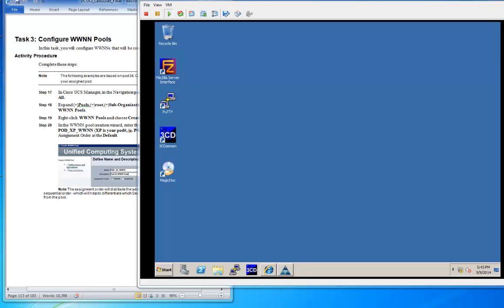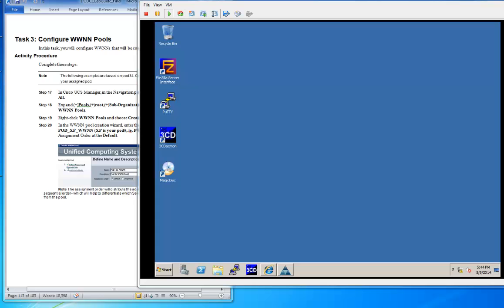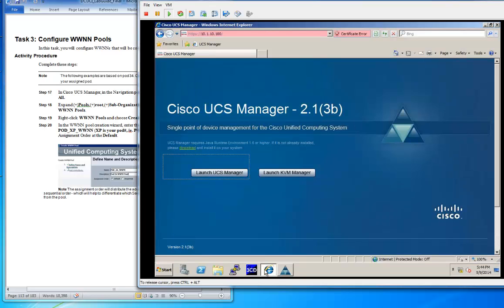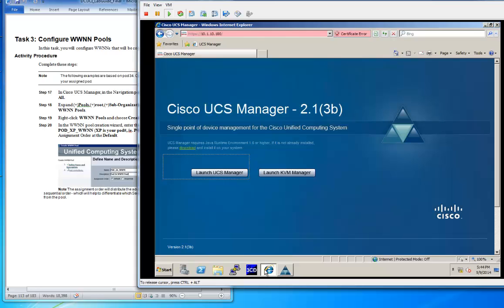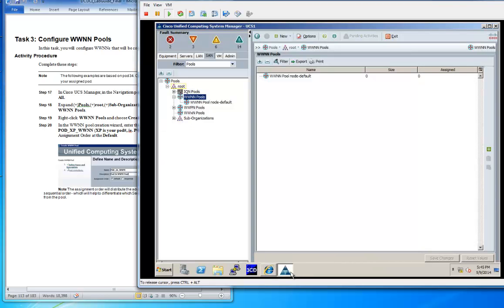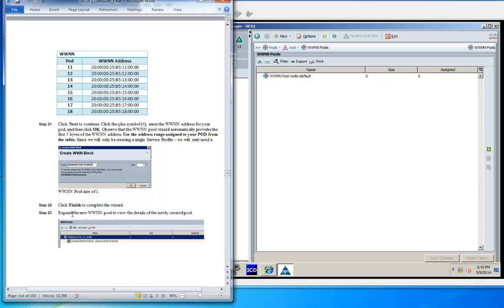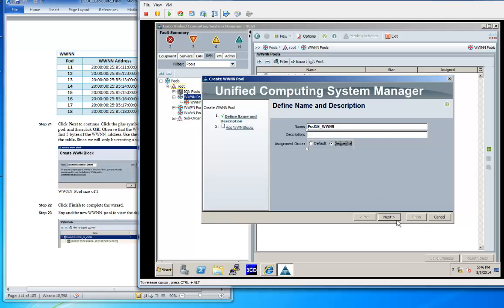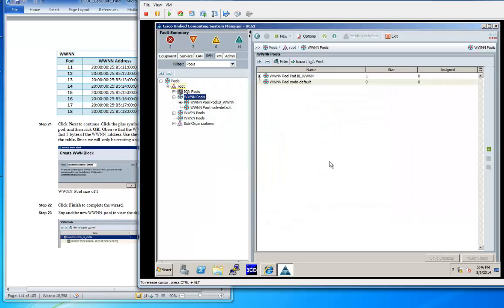UCS Demo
DCUCI Lab Demo